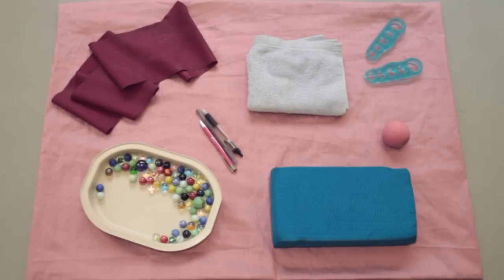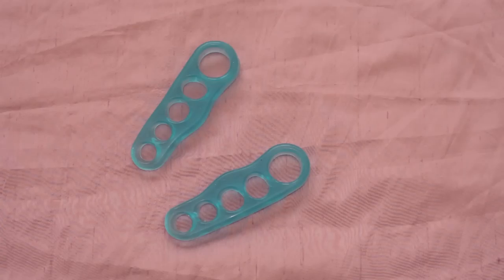How to get strong for pointe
In this episode I show you ways to stay strong and be strong for pointe work.  These exercises are perfect for dancers of any age.  You can find all of these items in one easy place

I would love to work with you!

Special thanks to:
Barnard College and Katie Glasner
Chacott by Freed of London 20 East 20th Street, New York City
Nozomi Honda - manager Chacott by Freed of London
Adam Pollack - master fitter.
Julienne Viola - general manager Freed of London USA
Franc Peri - executive producer Roper Records
Vladimir Shinov

Credits:

Executive Producer - Mary Carpenter
Producer - David N. Green
Best boy and set design: Quimen Sanchez
Miss Carpenter's make up by Nrvousny
Miss Carpenter's hair by Carmen Evans, senior stylist at Scott J Aveda 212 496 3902
Clothing stylist: Quimen Sanchez

Shot on location in New York City

Follow Dancewithmarynyc on Facebook!

Mary teaches open classes at the world famous Steps on Broadway!

Follow Mary on Instagram

Hi I'm Mary and welcome to my channel I'm a professional fitter in New York with over 20 years of experience I've worked closely with students teachers and professional dancer on finding the best shoes here on Dancewithmary NYC you'll find useful information and tips on every and all things pointe shoes.

My bio:
Mary trained at CCM, Butler University, David Howard Dance Center on scholarship, and the National Shakespeare Conservatory.  She performed in numerous musicals and plays and danced for The Metropolitan Opera Ballet at Lincoln Center.  She also performed with Ohio Dance Theatre and Granite State Ballet as a principal guest artist, as well as Charleston Ballet, Lexington Ballet and Maryland Ballet as a soloist.  She is a former faculty member of  Barnard College, The New School University, Ballet Hispanico school, and Broadway Dance Center.  She currently teaches ballet and Pilates for Steps on Broadway and American Liberty Ballet in New York.  Mary has created nine ballet classroom music CDs and appeared in three instructional DVDs and was a featured dancer in several of the late master teacher David Howard’s instructional DVDs.   Mary is a master pointe shoe fitter and shares her expertise on Youtube at her channel - Dancewithmary NYC “for any and all things pointe shoes.”

Mission statement - Dancewithmary NYC was created to provide dancers with the best possible information in monthly videos.  As a fitter I have worked for: Repetto, Gaynor Minden, Capezio, Capezio professional division, Freed of London, and Chacott USA.  I have lectured all over the USA on the history and making of pointe shoes and how to find a proper fit.  It is my goal to get every dancer, no matter what age or level, the best possible fit for their feet.